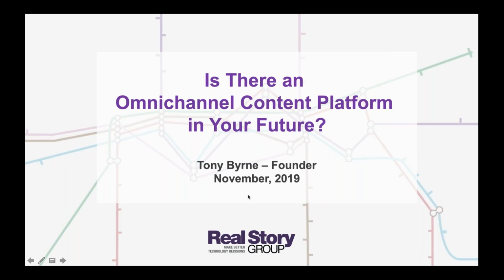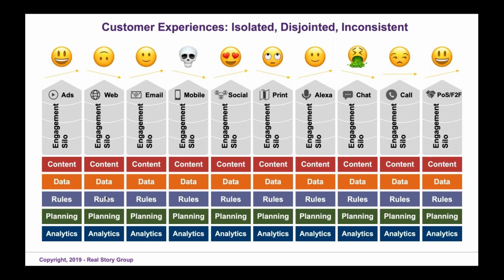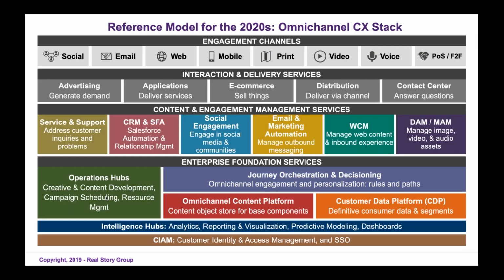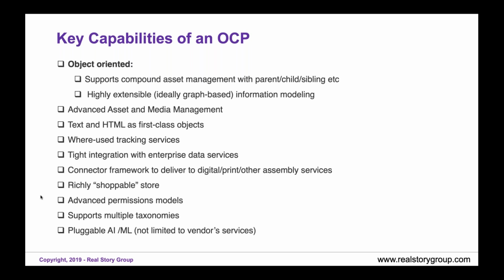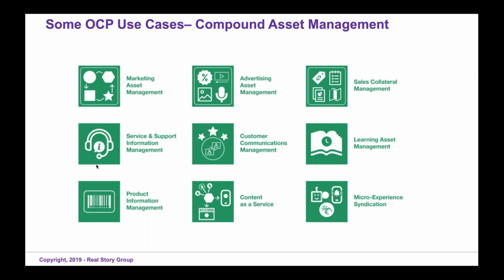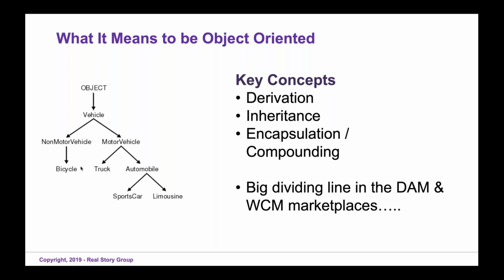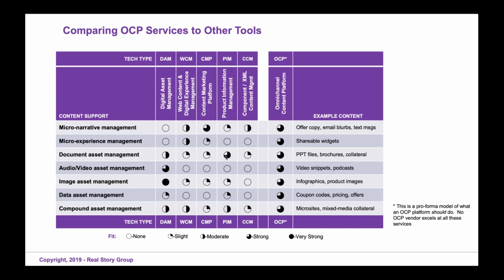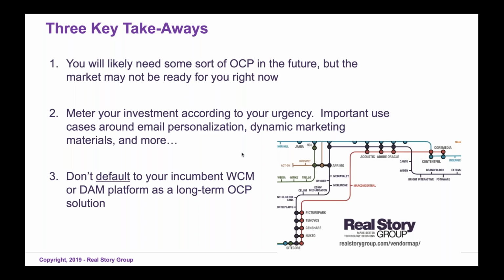Webinar: Is There an Omnichannel Content Platform in Your Future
MarTech / CX stack leaders increasingly see the need to re-use and track diverse content across engagement silos, yet incumbent WCM, DAM, and Content Marketing platforms typically come up short for a whole slew of reasons. Instead what's emerging is vendors feeling their way to providing a more foundational component content store for omnichannel re-use.

In this recorded briefing, Tony Byrne explores this new, relatively immature marketplace, where something is definitely happening.